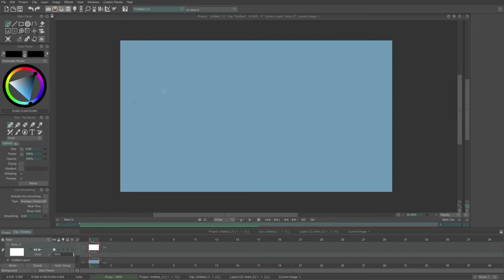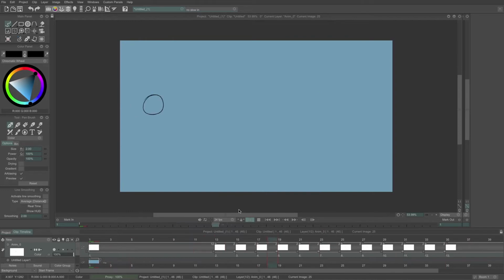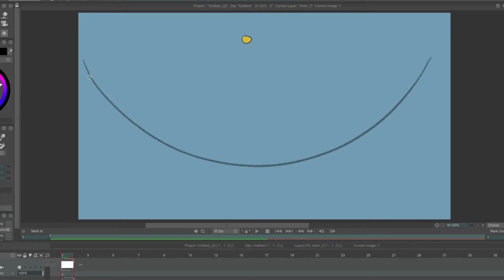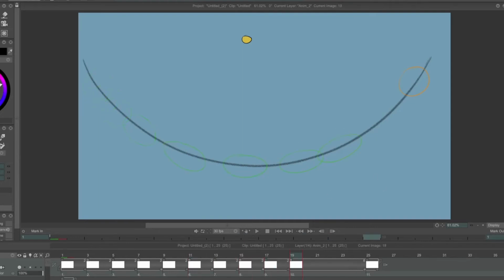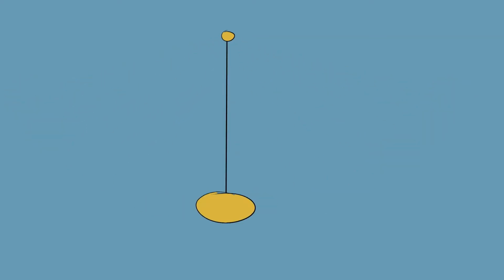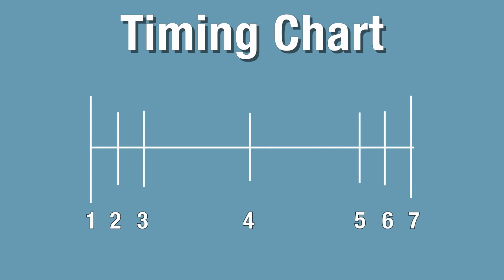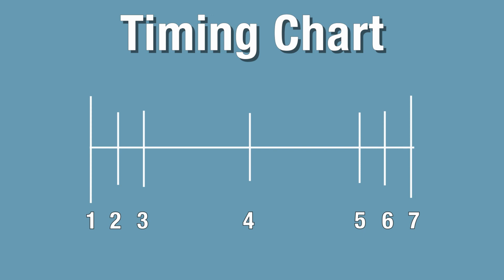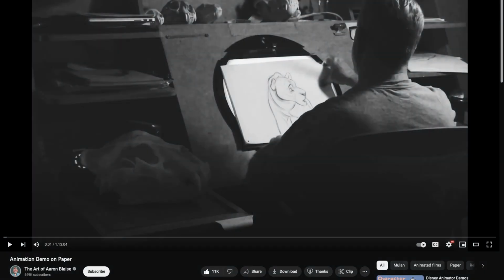Slow In and Slow Out - Animation Tutorial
Hello Everyone, during this video, I break down the basics of Slow In and Slow Out in Animation.

The Animator's Survival Kit:

Disney Animation: The Illusion of Life